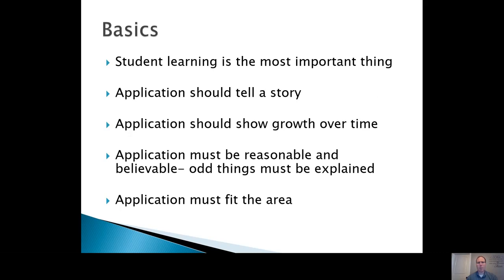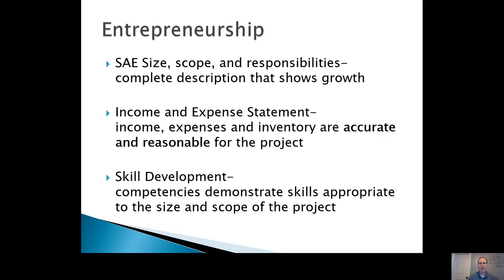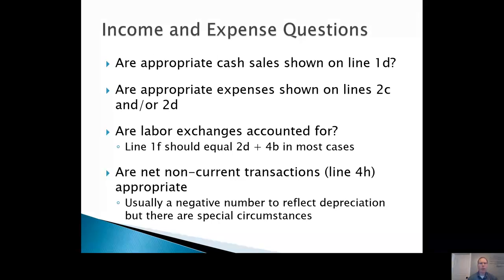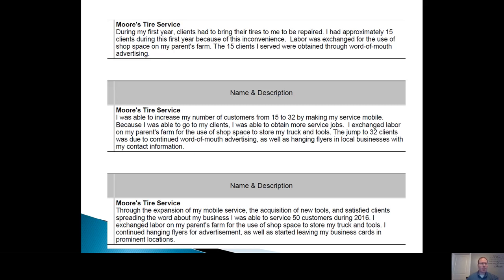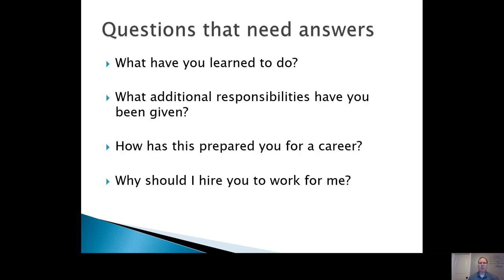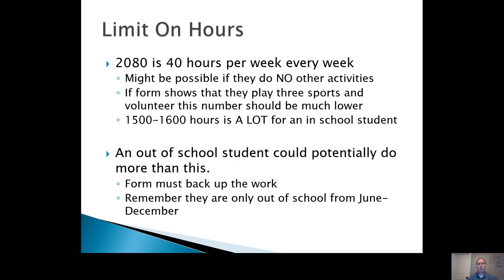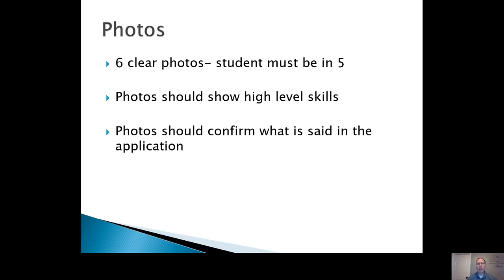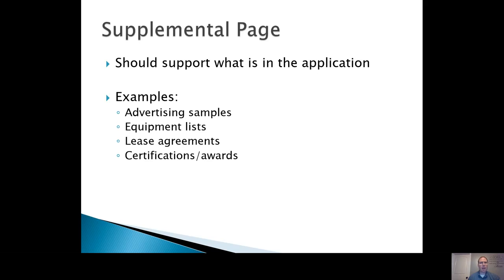Proficiency Application Scoring Training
This video covers some basic concepts related to scoring FFA Proficiency Applications.